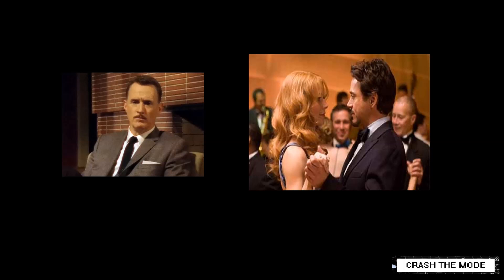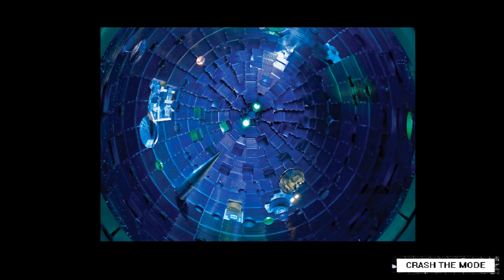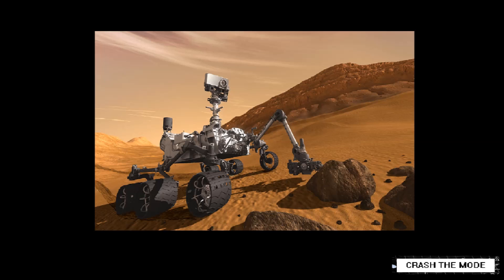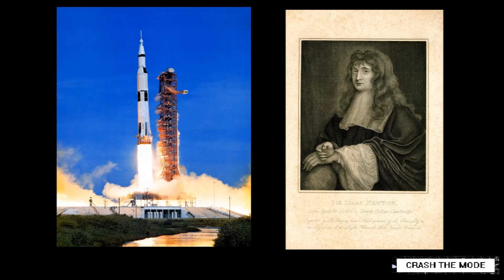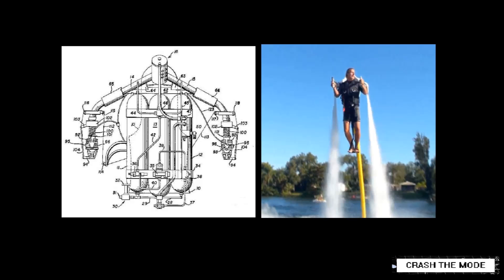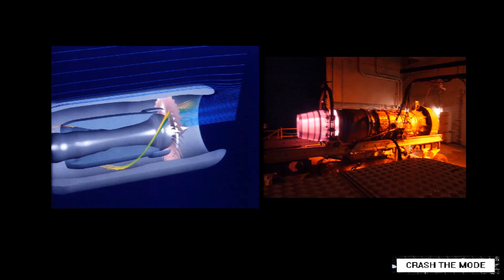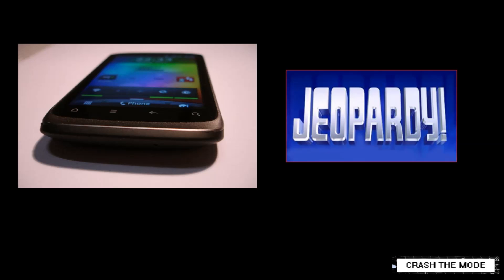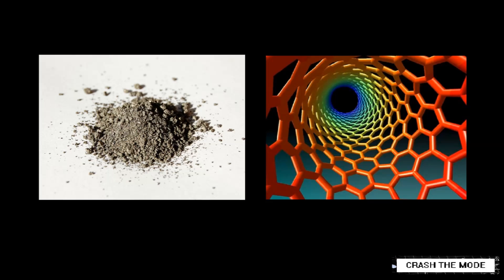The Science of Iron Man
What does it take  to be Iron Man? How do you power your suit? How do you fly around? Explore the science of possible solutions to these problems and more to find out what it takes to be one of Earth's mightiest heroes.